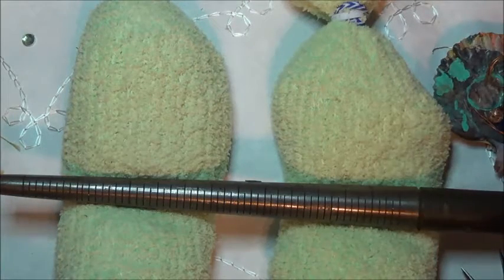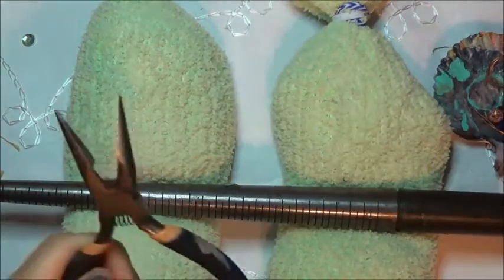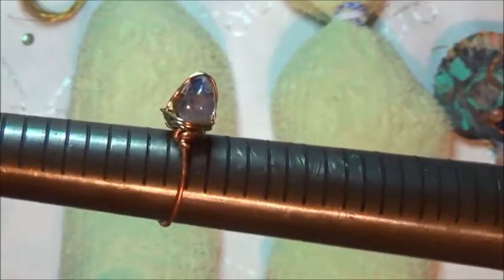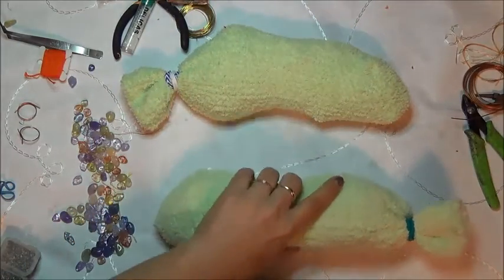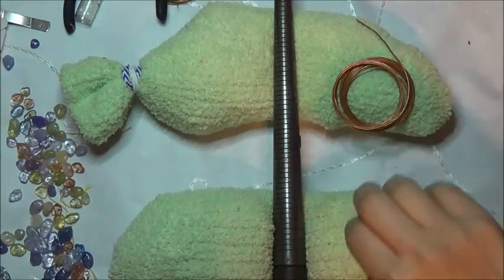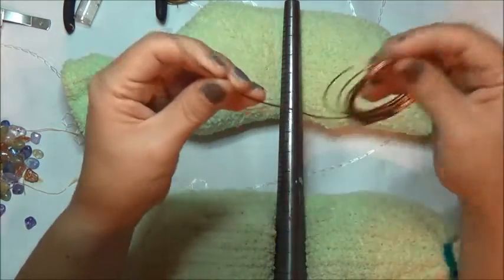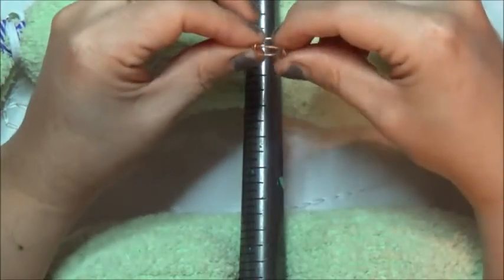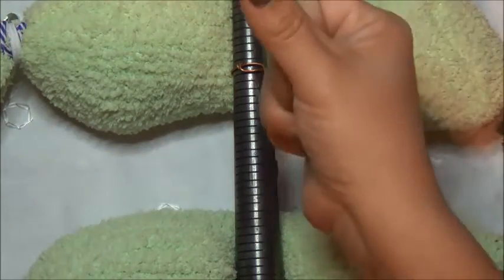DIY How To Make a Wire Wrap Crystal Ring Very Easy